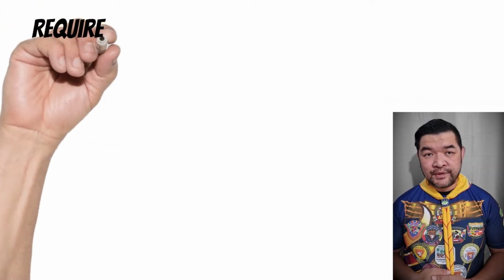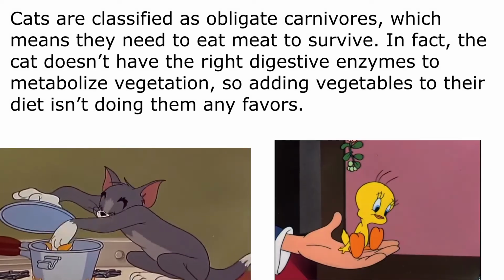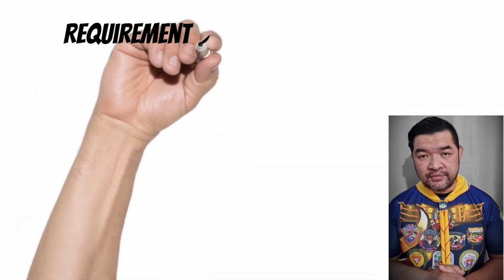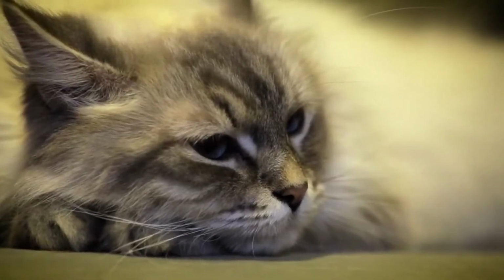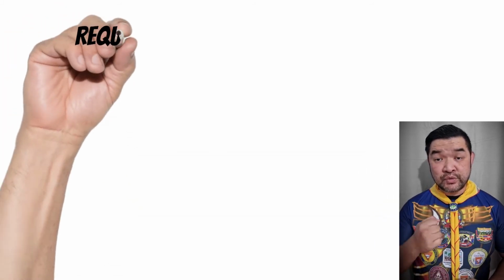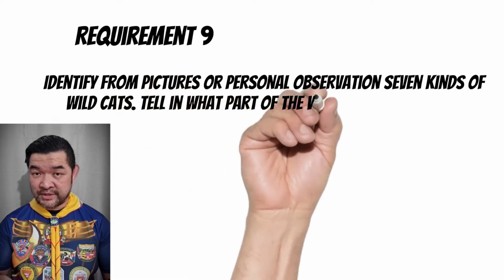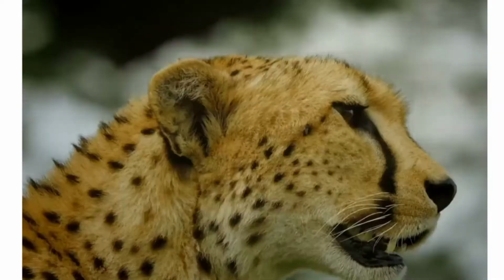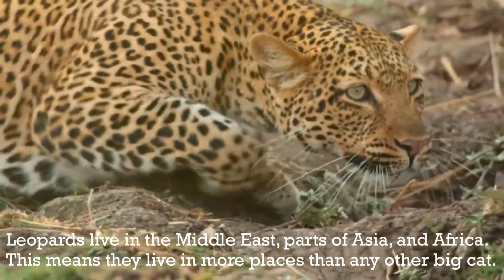SDA Pathfinder Cat Honor